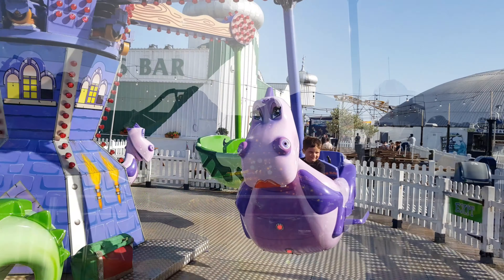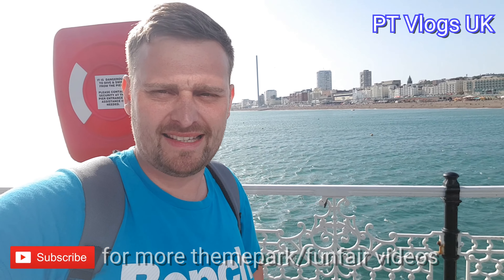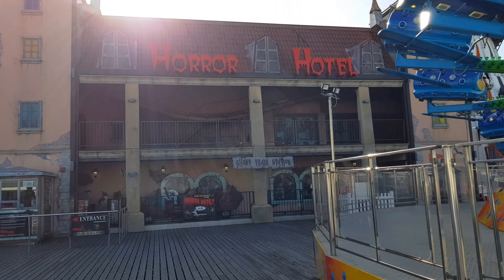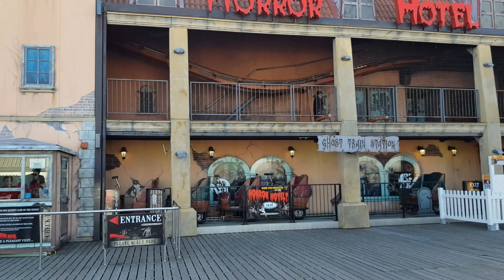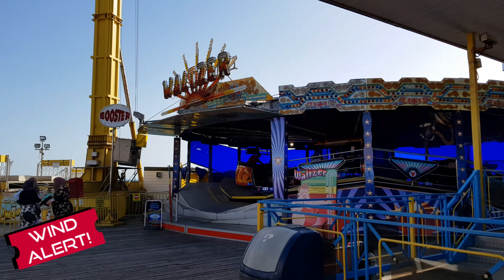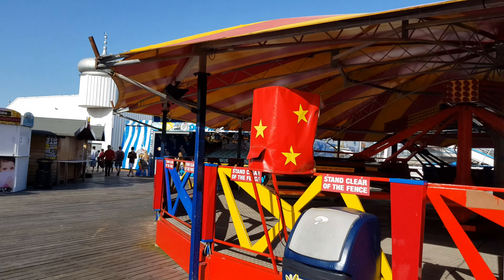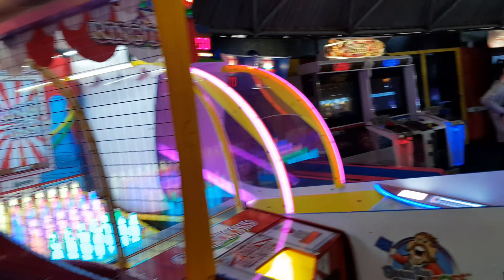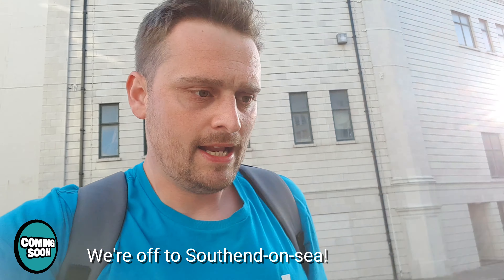Brighton Palace Pier | June 2019 | Wristband & Rides for under 1.2m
New Vlogger for 2019! Join us as we visit Brighton and the Palace Pier!

This summer we take a trip to the south of the UK for our week break away. In this vlog, we visit Brighton and take a look at their wristband aimed for people between 1m and 1.2m. We also look at all the other rides available for over 1.2m as well as their play place and arcade.

Unfortunately, we visited on a windy day. Some of the rides were closed. The wind also affected the sound quality in some areas of the video.